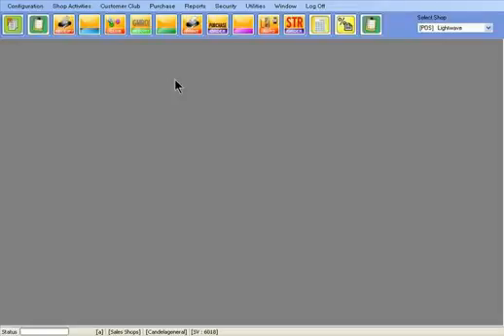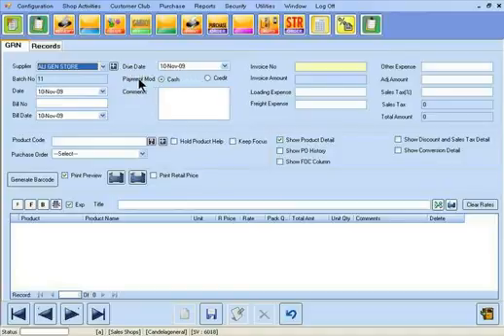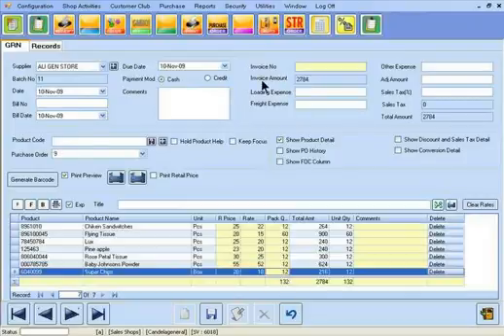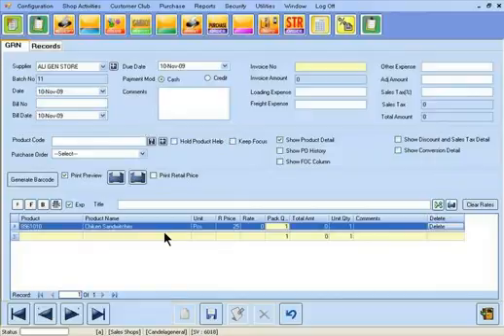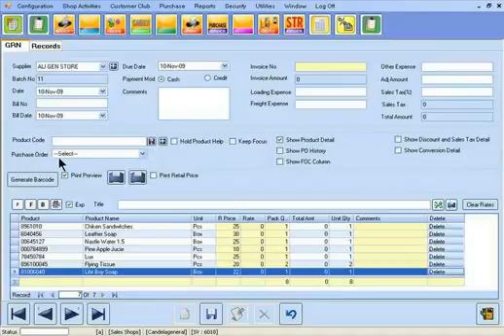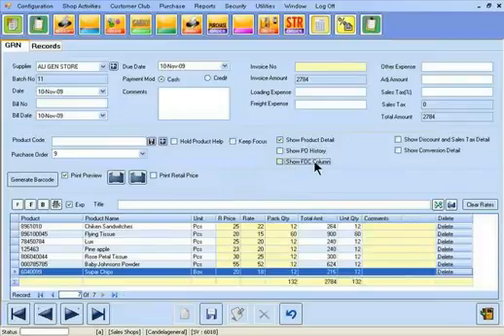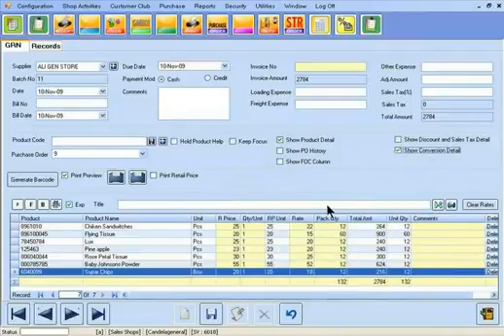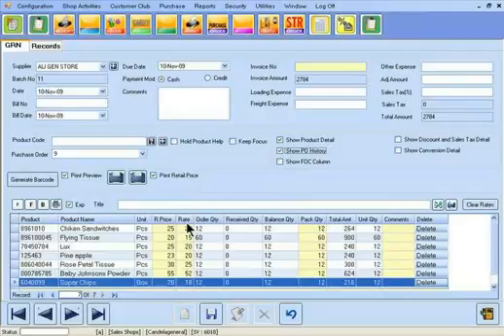SUP0002 Introduction to Goods Receipt Note GRN Screen